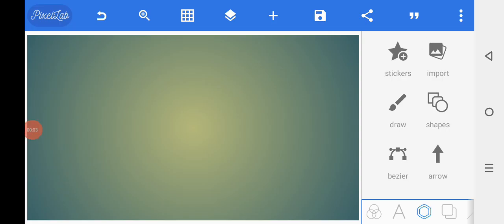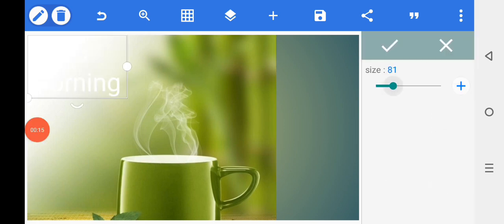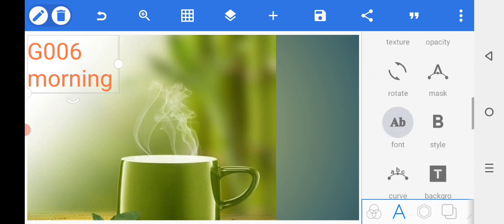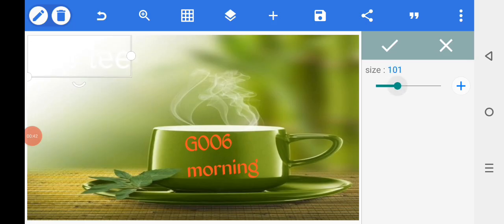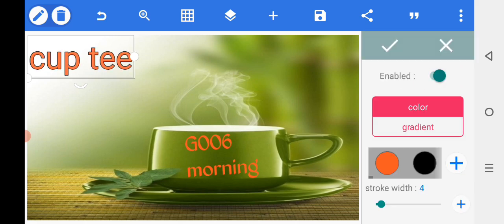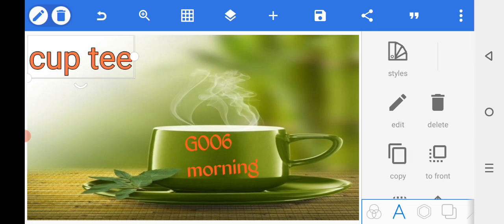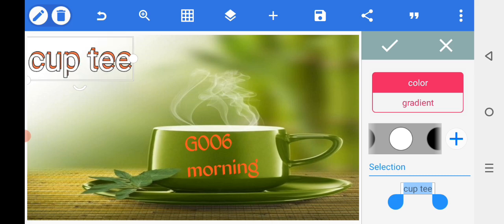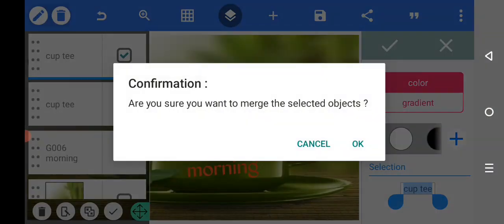Dark Mode Fast Aesthetic Edits!97.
Dark Mode Fast Aesthetic Edits!
Fast Edits That Bring Big Growth!